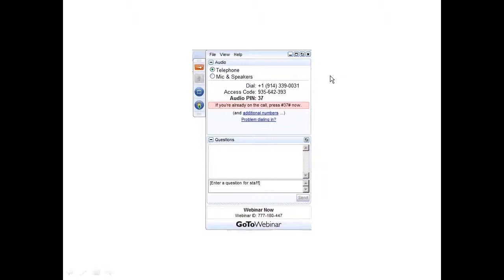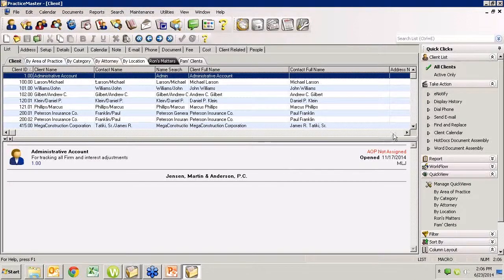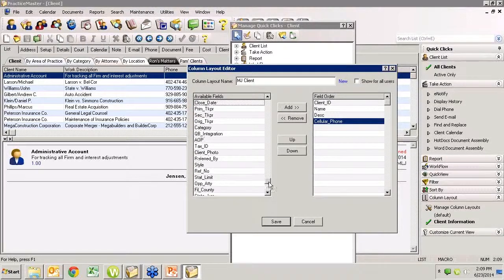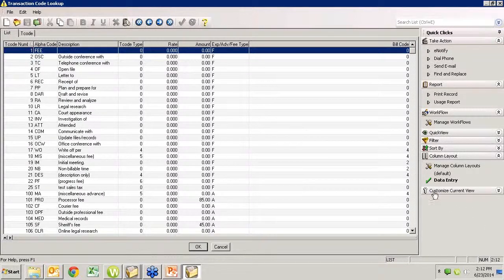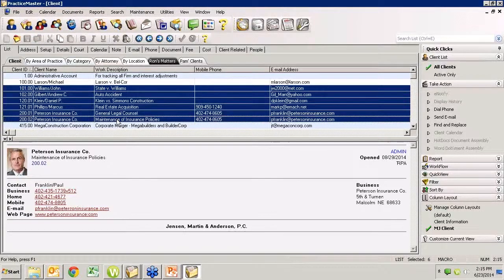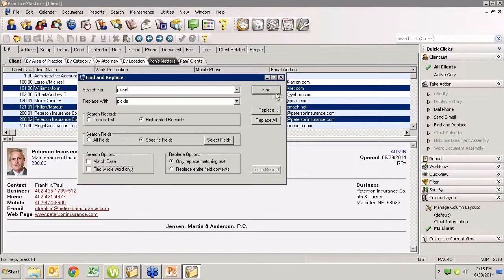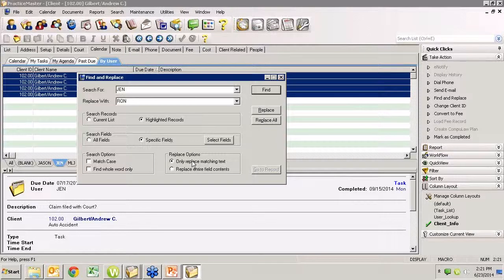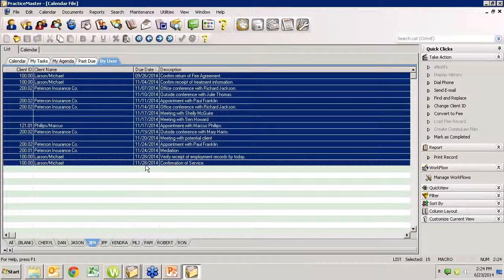Learn the ins and outs of Find and Replace, and learn how to take advantage of Column Layouts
Join Paul and Mary Jo on Monday, June 23rd at 2:00 pm ET as they delve into the intracaies of Find and Replace and Column Layouts.

Find and Replace was added to PracticeMaster several versions ago, yet many people don't know how, when, or why to use it. Paul will look at how it works, where it's available, and some of the most common practical applications.

Mary Jo will look at Column Layouts, how to add new one, how to edit existing definitions, and why you might care.